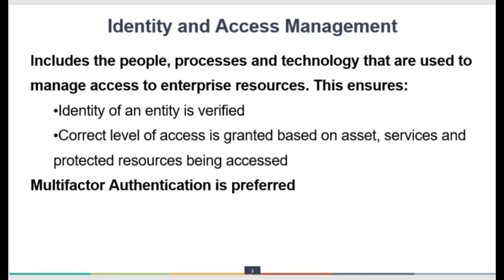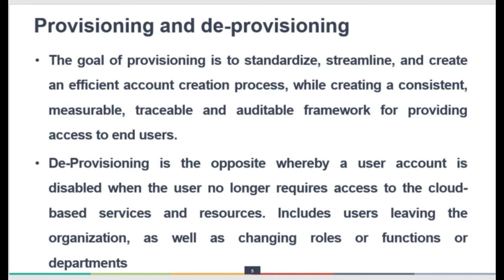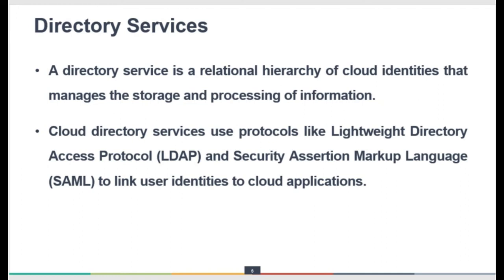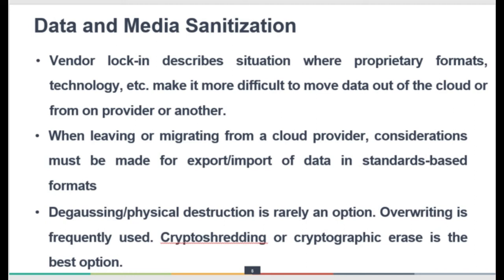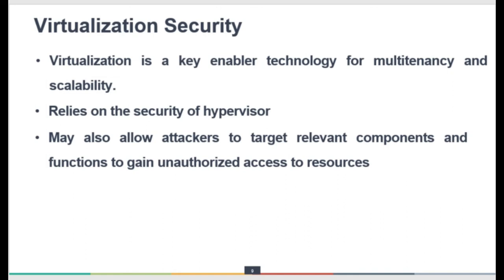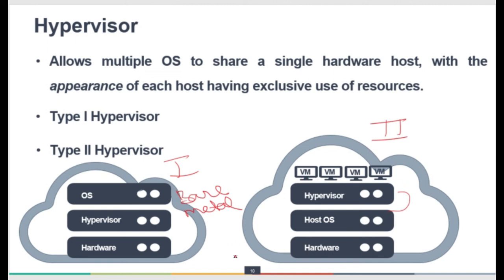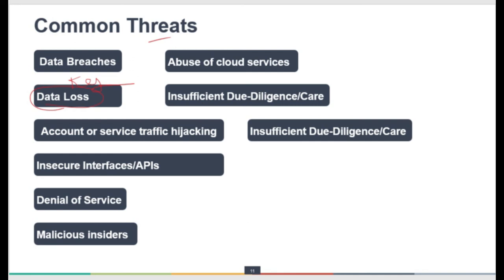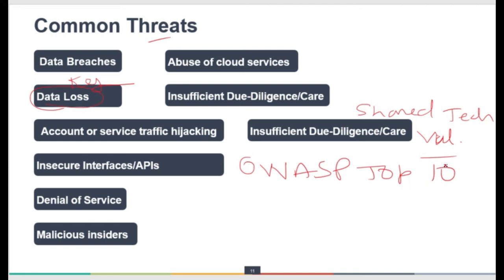ISC2 CCSP Domain 1 | Part 3 of 5 | Cloud Concepts, Architecture and Design | Training | Easy Concept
This tutorial is focused on the "Security Concepts Relevant to Cloud Computing" topic of CCSP Domain 1.
» Cryptography and Key Management
» Access Control
» Data and Media Sanitization (e.g., overwriting,
cryptographic erase)
» Network Security (e.g., network security groups
» Virtualization Security (e.g., hypervisor security,
container security)
» Common Threats